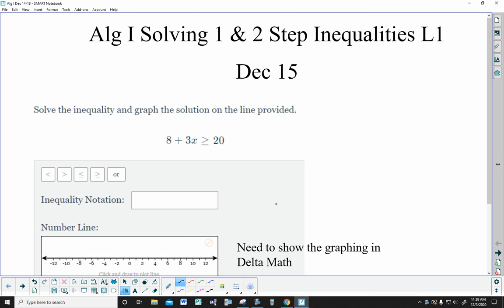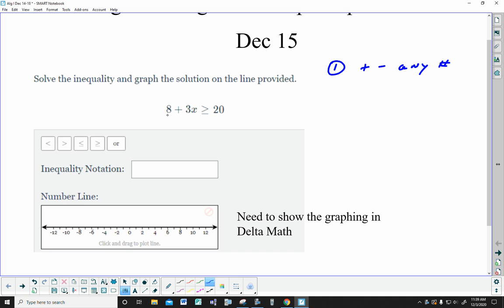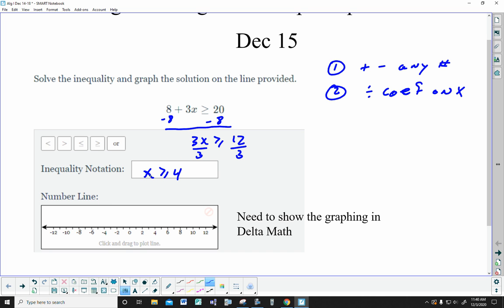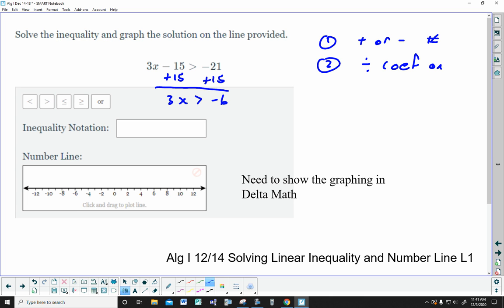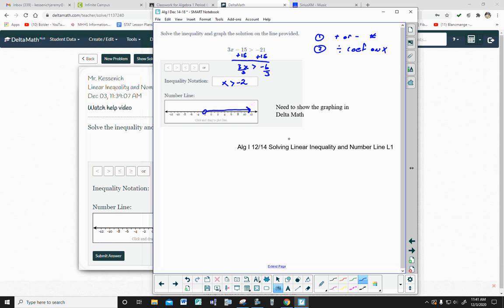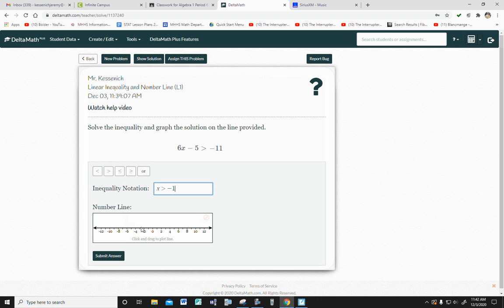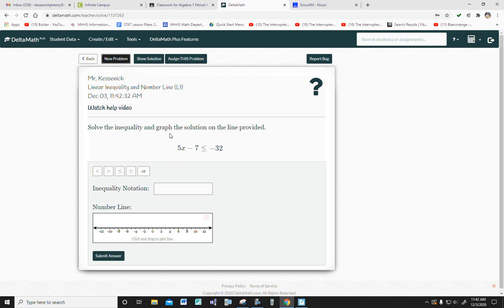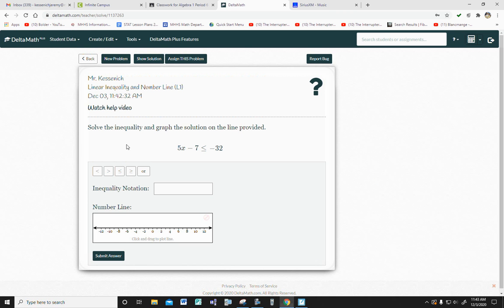Alg I Dec 15 Solving Inequalities L1